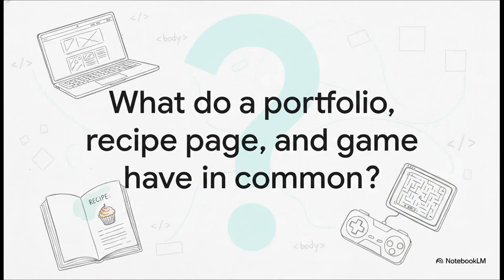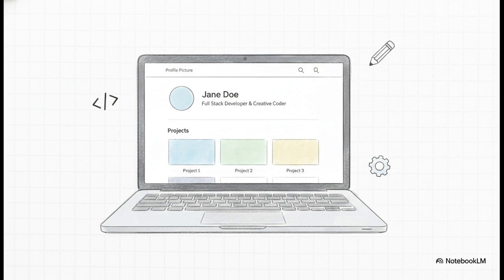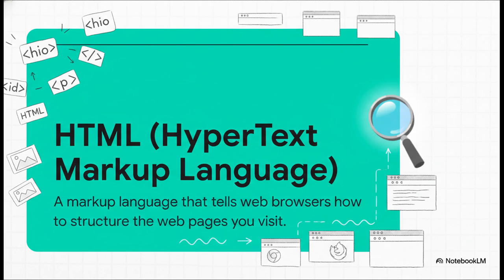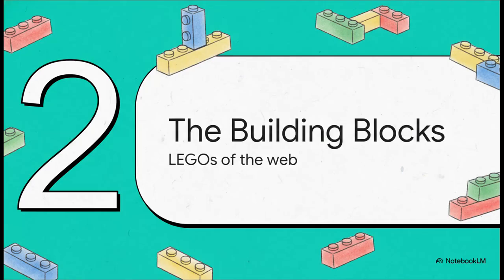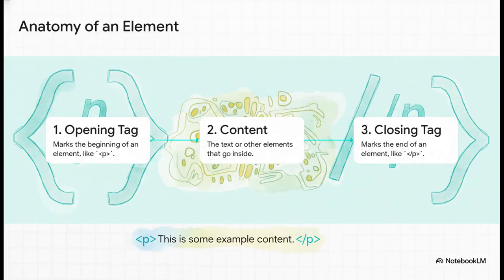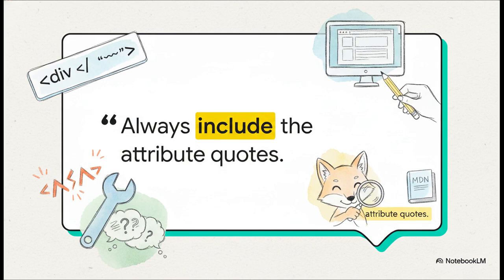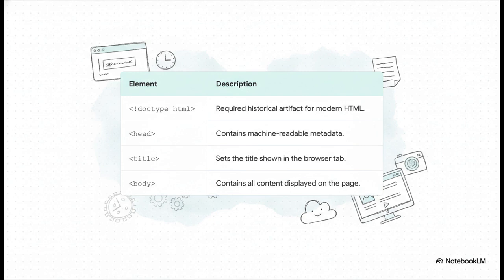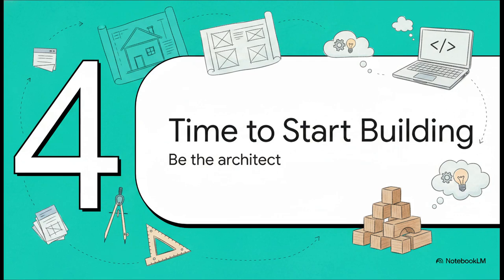Basics skills of HTML language!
Welcome back to Robo For Education! In this introductory video, we dive into HyperText Markup Language (HTML), the most basic building block of the web used to define the meaning and structure of content. You will learn that HTML is a markup language, not a programming language, that consists of a series of elements used to wrap content to make it appear or act in a specific way. We will explore the anatomy of an HTML element, covering opening tags, content, and closing tags, while also learning how to use attributesb like `src` and `href` to provide extra information or "powers" to your elements.

Our lesson guides you through the basic structure of an HTML document, including the DOCTYPE declaration, the `head` for behind-the-scenes metadata, and the `body` for all visible content. You will master essential tags for headings (h1-h6), paragraphs (p), hyperlinks (a), and images (img). A major focus of our channel is Semantic HTML, which involves using meaningful tags like `header`, `nav`, and `main` to create a logical structure that improves accessibility for users with disabilities and enhances Search Engine Optimization (SEO).

By the end of this introduction, you will be prepared to move beyond "tutorial hell" and start building real projects, such as a personal profile or recipe page, to solidify your skills. Mastery of HTML is the critical first step on your journey to becoming a front-end developer, providing the "skeleton" upon which all your future CSS styling and JavaScript interactivity will be built.

Learning HTML with Robo For Education is like laying the foundation and framing of a house; while it does not include the decorative paint (CSS) or the functional appliances (JavaScript), it provides the essential structure that holds the entire building together and defines the purpose of every room.